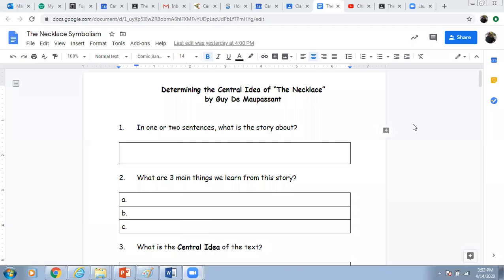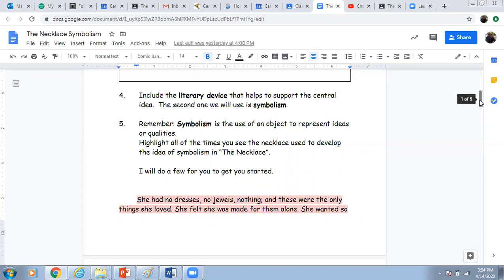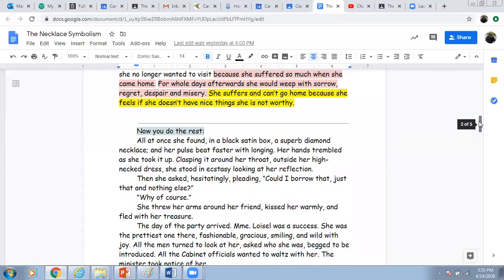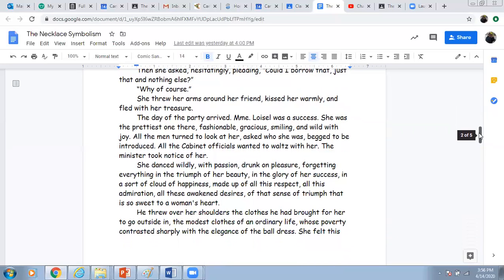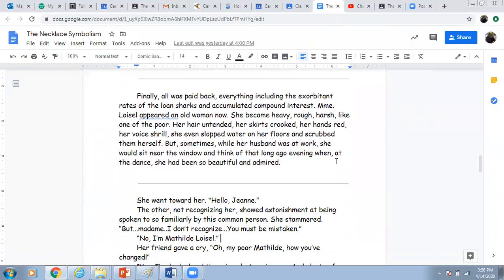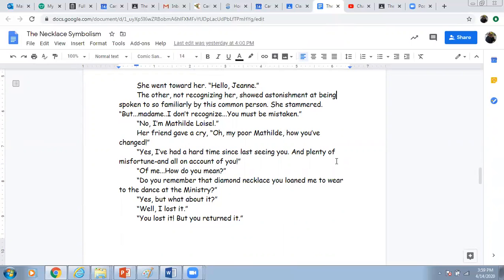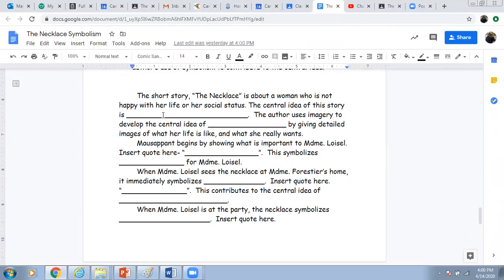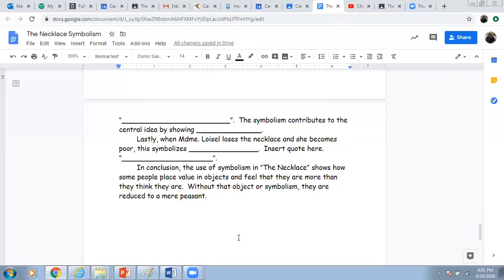The Necklace Central Idea: Symbolism